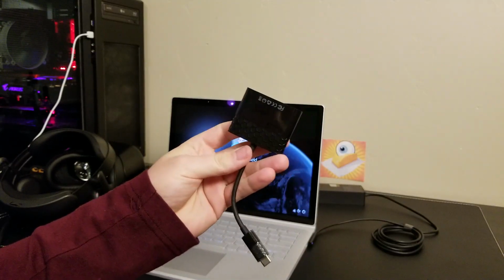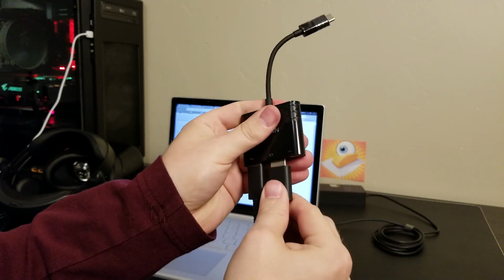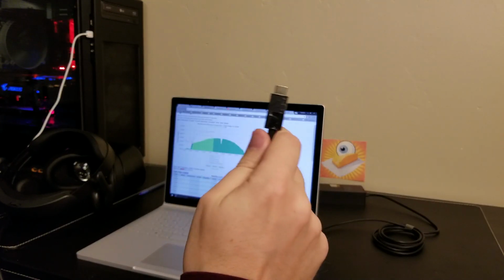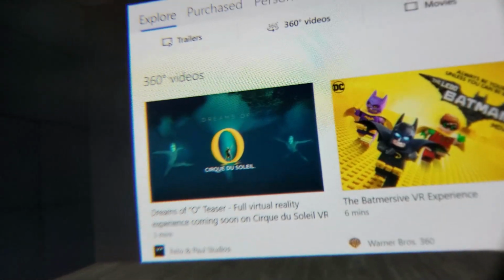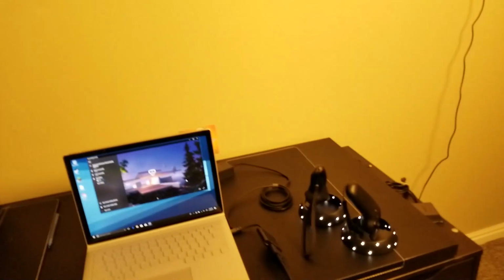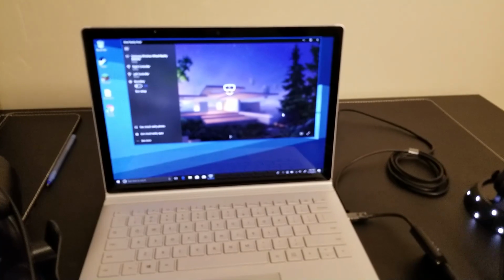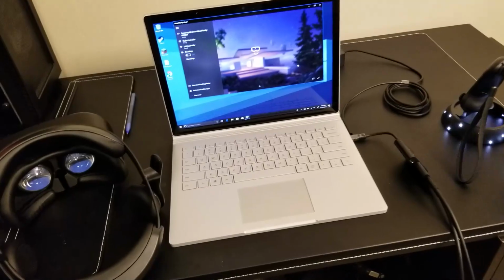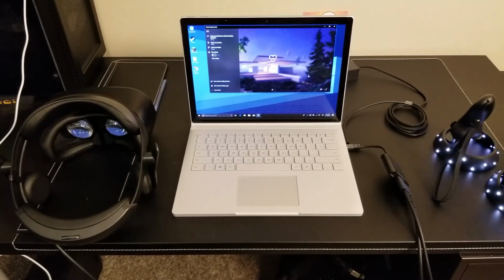Surface Book 2 - 13" Can the GTX 1050 do VR?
Can the 13" SurfaceBook 2 provide a decent VR Experience with its GTX 1050 Graphics Card?